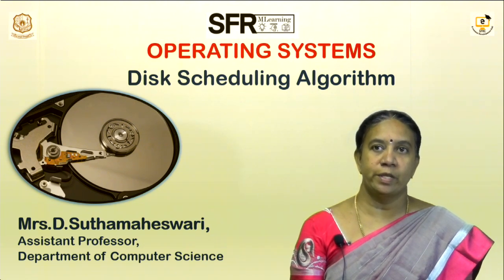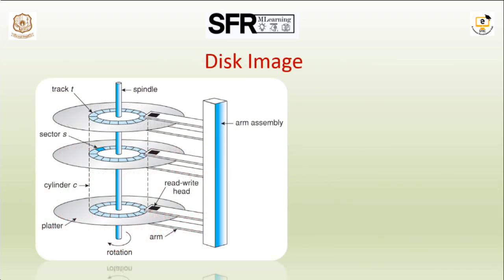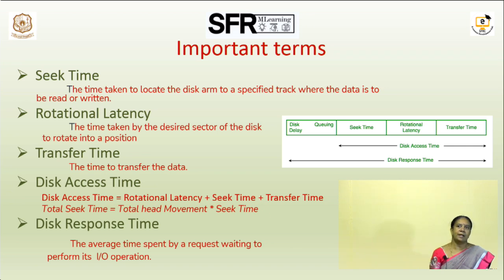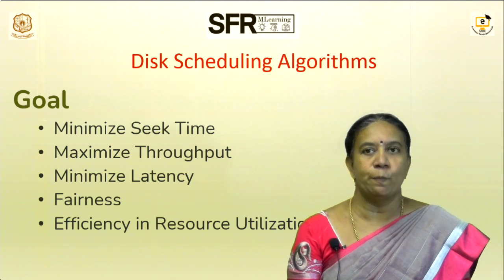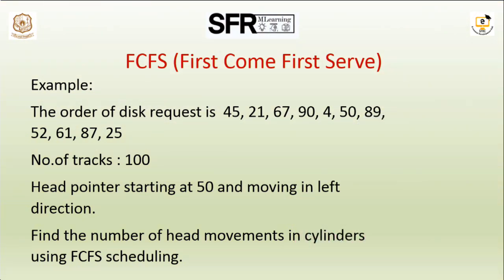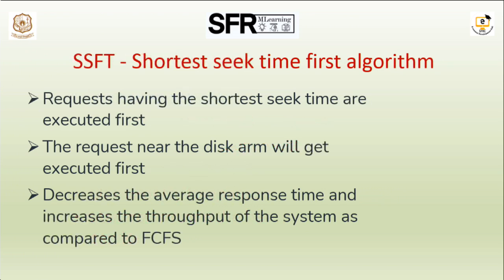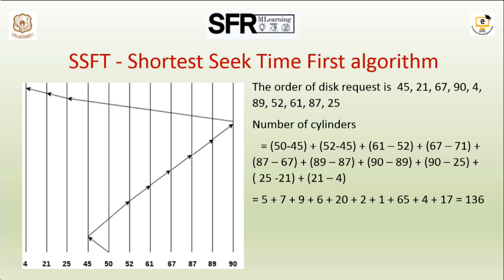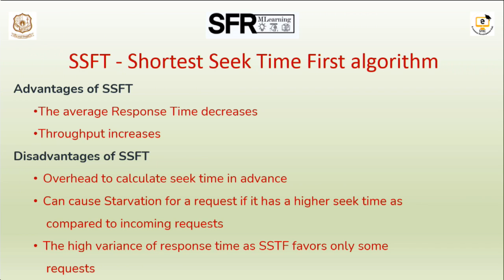Disk Scheduling by Mrs.D.Suthamaheswari, Assistant Professor of Computer Science(R)